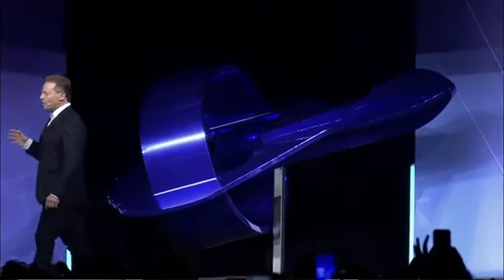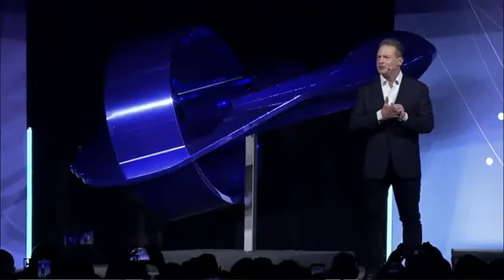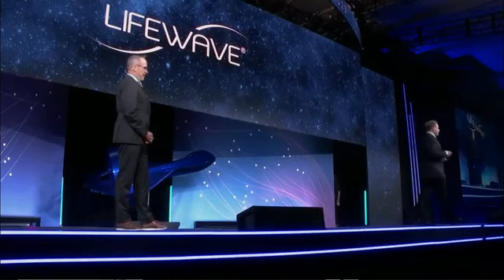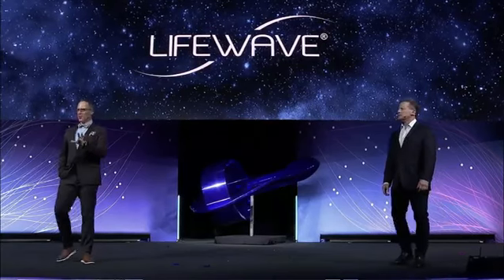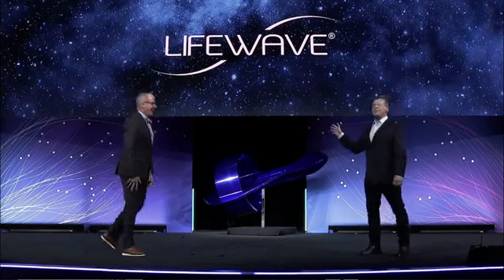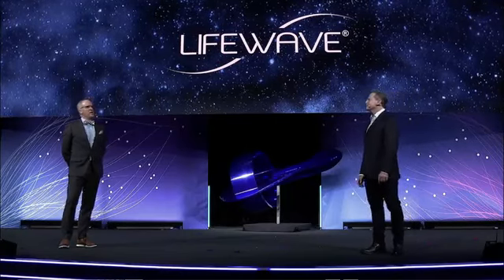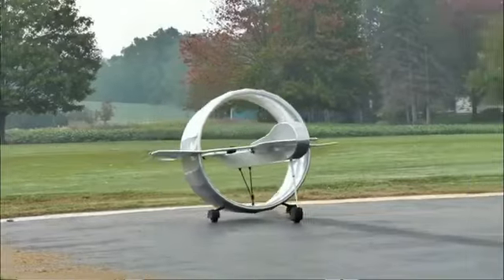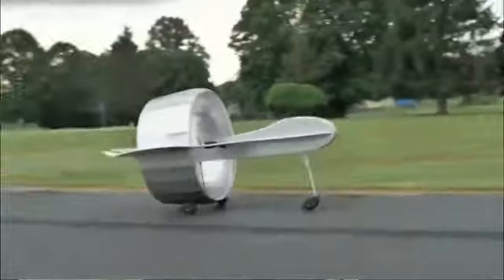CEO David Schmidt LifeWave Next Project Humanitarian Supersonic Drone Voyager!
What if there is a way to;
*REVERSE AGING & BECOME YOUNGER*

The technology is here NOW! You can live your life with full of energy, vitality & positiveness and you may even be able to go beyond what you thought not possible.

If you want to know more, please
contact PC for more information.
Lifewave
Elevate, Activate, Regenerate

LifeWave Independent Educator
It is not intended to be a substitute for professional medical advice and should not be relied on as health or personal advice.
Success stories are anecdotal and based on personal accounts, viewpoints, and opinions rather than researched facts. One person's individual results do not reflect what other people may also experience.